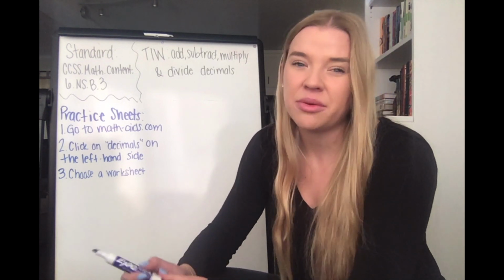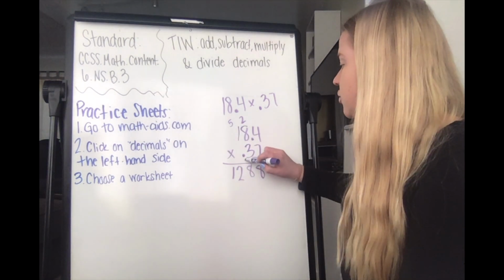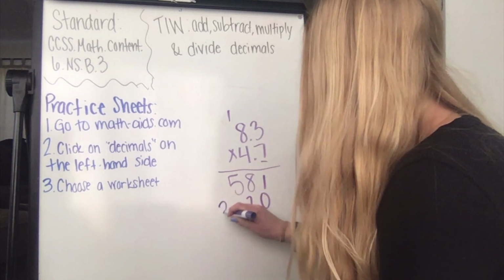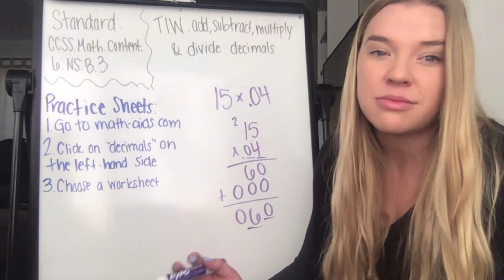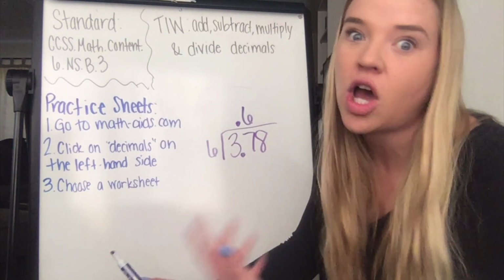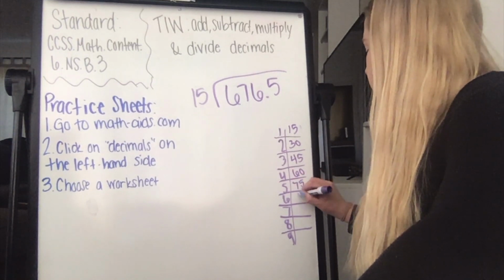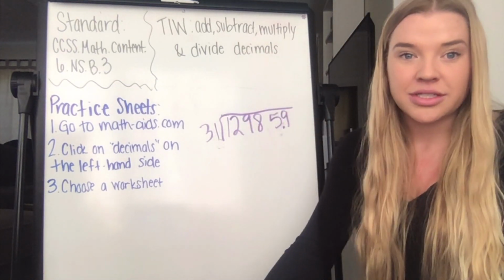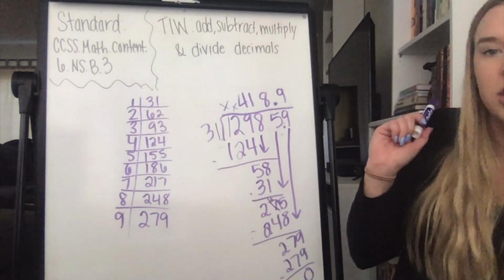LEARN MATH AT HOME - 6th Grade - Multiplication and Division of Decimals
Today we’re going over multiplication and division of decimals.

Objective: Today I will multiply and divide multi-digit decimals.

2. Click out of the ad that asks you to pick a grade
3. Click “decimals” on the left-hand side
4. Choose any worksheet that you’d like to practice.